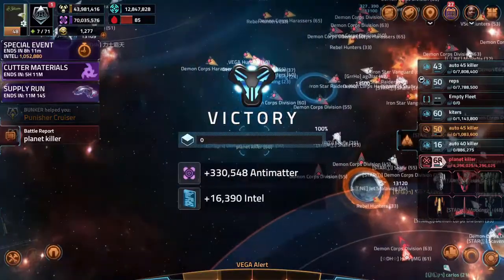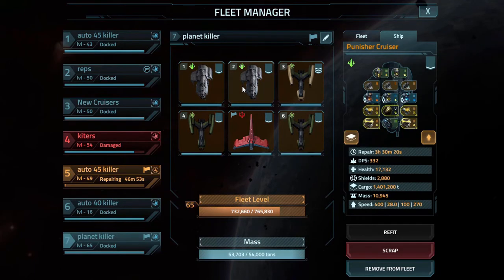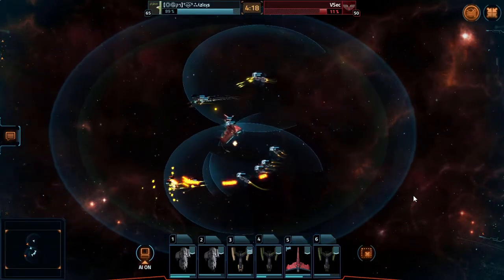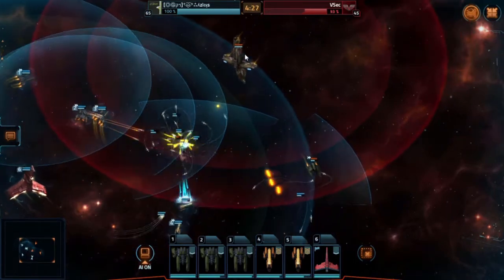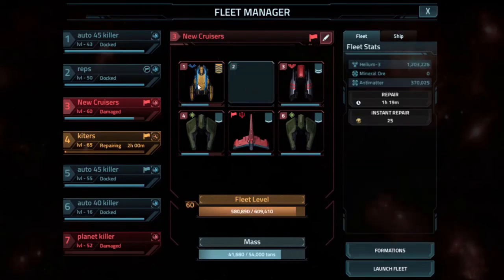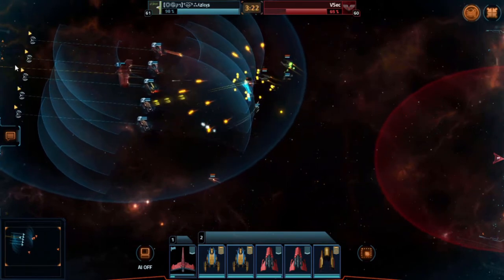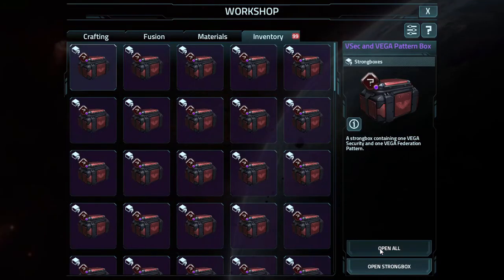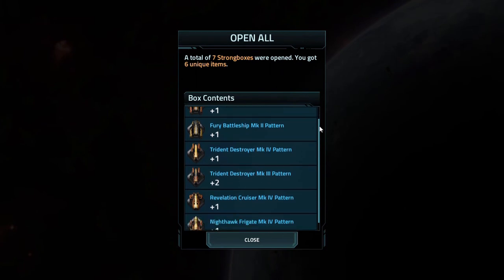Vega Conflict - Rapture Special Event including unboxing! ^_^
COME TELL US HOW MUCH WE SUCK!! Recently kixeye finally re-released the rapture cruiser and osprey frigate along with some other prizes in vega conflict during a special event! Here are some ways I completed the event along with some prizes I won ^_^

Tracklist:
1) Busy Beat
2) Pisco Sour

Stay up-to-date on FB I hope you enjoy this quick Skitz fix to keep you in the mix!

Daily Uploads!
PURE GAMEPLAY! NO BULLSHIT!